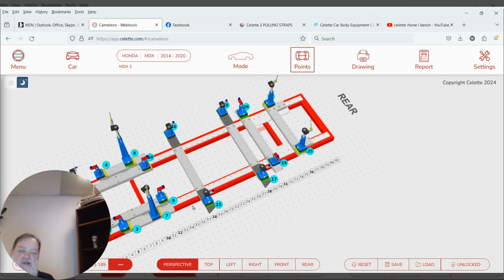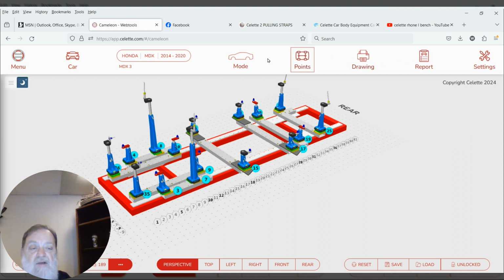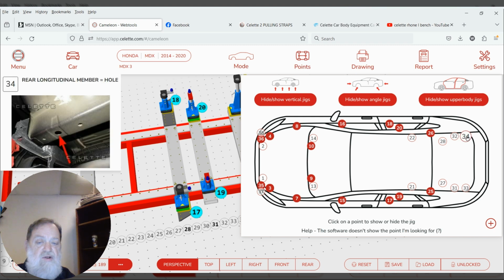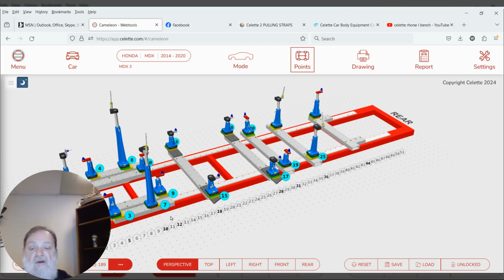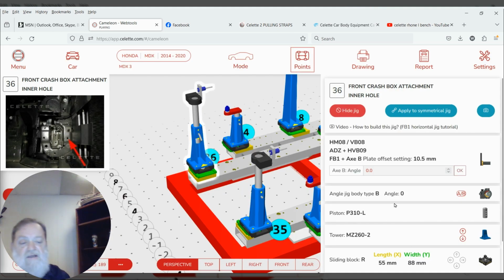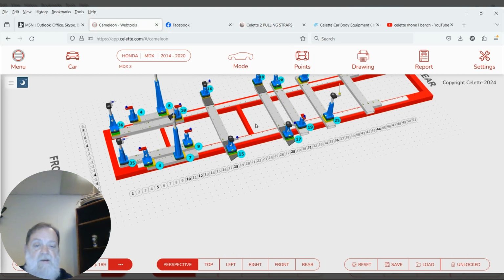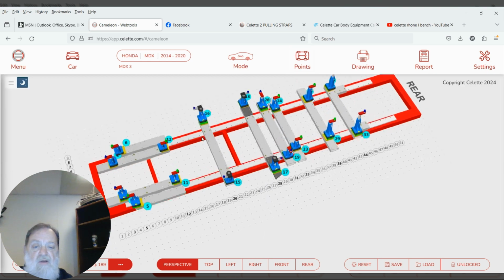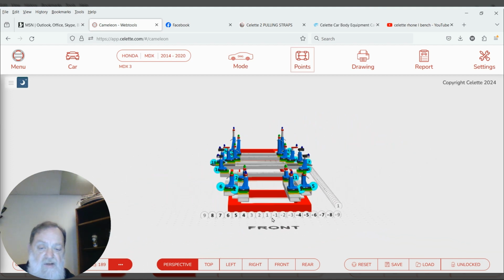Todays Tips and Tricks from Greg Fritz Using the Cameleon Software,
Celette invented the the frame machine/frame rack and car bench for auto body collision repair in 1953 and has been a leading manufacturer ever since. Celette also developed many electronic measuring systems such as METRO 2000, NAJA, and our latest development, EAGLE a laser measuring system, all using the Celette database which is the most extensive and most accurate in the collision repair industry. Celette also developed a full range of equipment to repair chassis or unibody cars, tools such as car dedicated jigs and universal jigs. Celette car frame machine can be used with an electronic measuring system or universal jig CAMELEON, which are considered as the best and most accurate in collision repair. Celette car straightening equipment or truck straightening equipment is perfect for smart, light, medium and major or high  damage structural repair processes.
Celette equipment can be used for classic car restoration projects as well as the latest model cars including hybrid and electric cars.